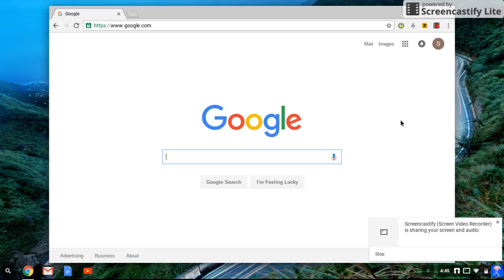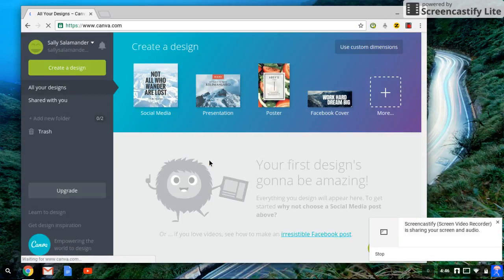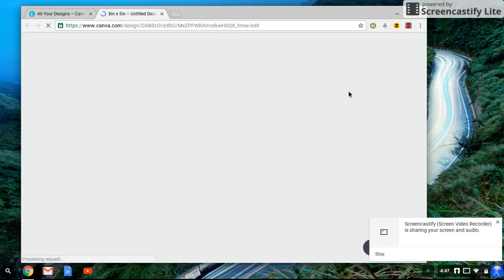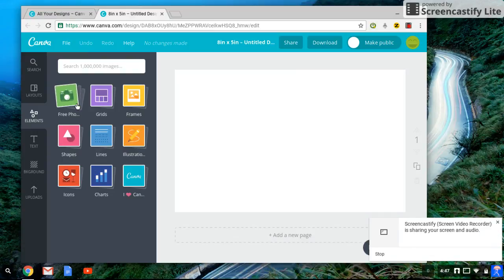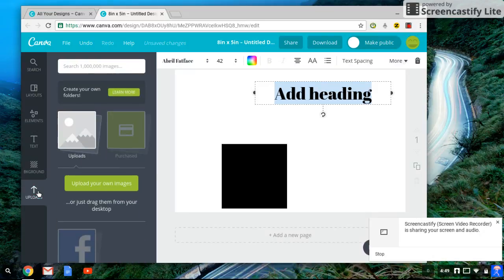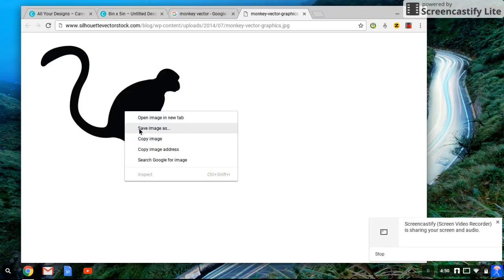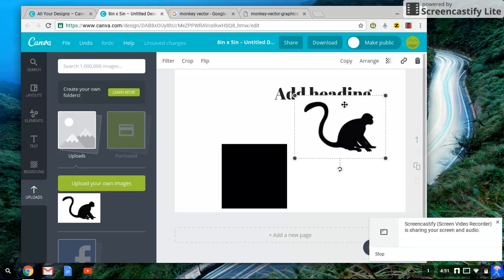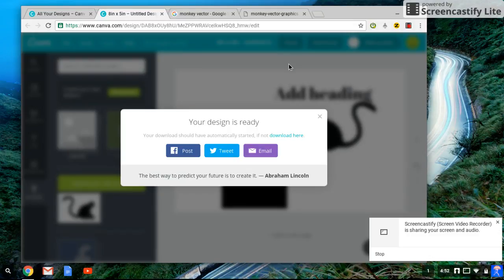Canva graphic design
making stickers. Getting to know Canva.com